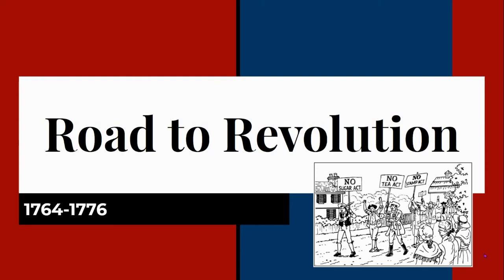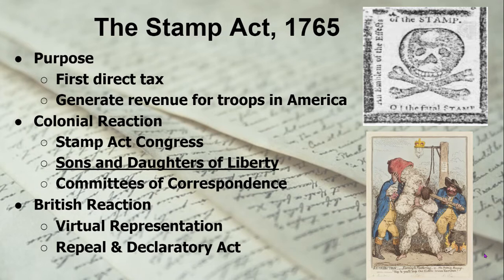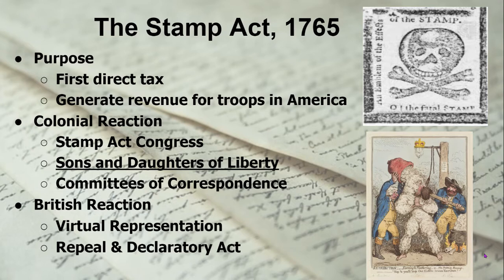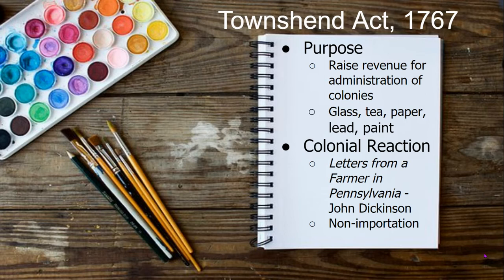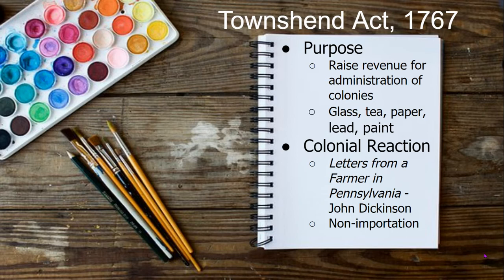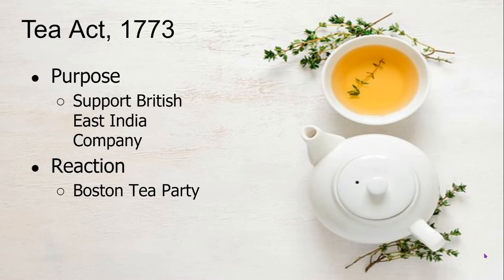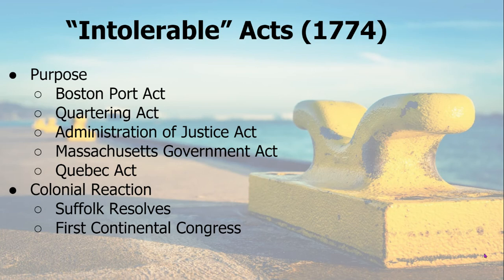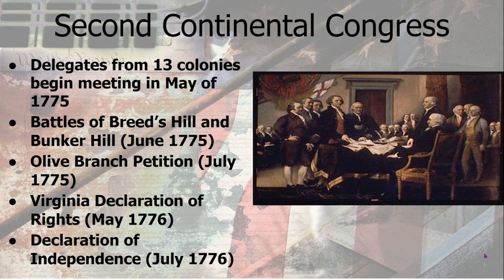Road to Revolution